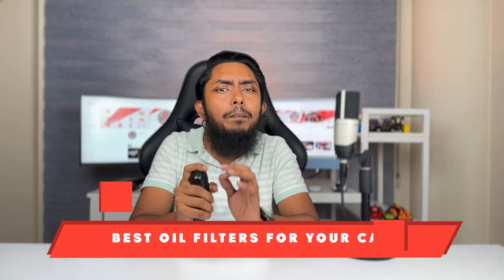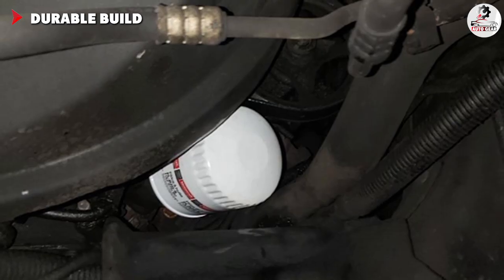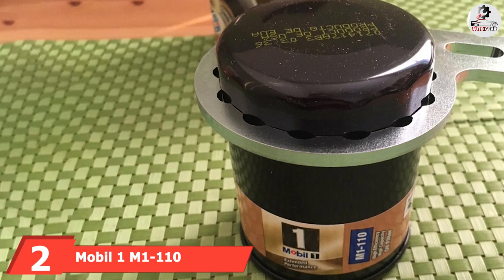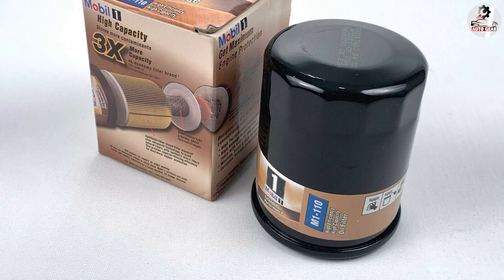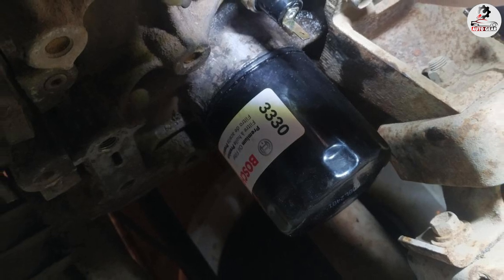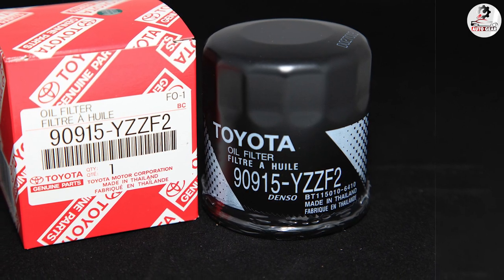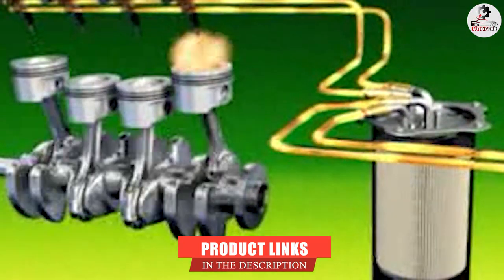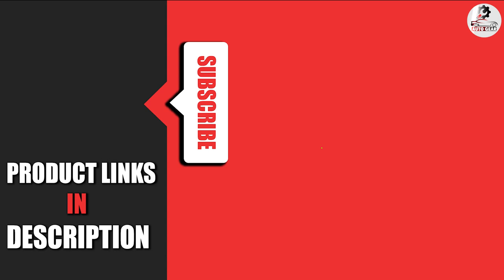Top 5 Oil Filters For Your Car in 2023 | Detailed Reviews & Buyer's Guide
Links to the best Oil Filters For Your Car we listed in today's Oil Filters For Your Car review video:

1 . Motorcraft FL-820-S Oil Filter

2 . Mobil 1 M1-110 Extended Performance Oil Filter

3 . Bosch 3330 Premium FILTECH Oil Filter

4 . Toyota Genuine Parts 90915-YZZF2 Oil Filter

5 . Mann-Filter HU 925/4 X Metal-Free Oil Filter
What are the Best Oil Filters For Your Cars in 2023?
In today's video we reviewed the top 5 best Oil Filters For Your Cars on the market in 2023. We made this list based on our personal opinion and we ranked them in no particular order, after doing our research based on their prices, quality, durability, brand reputation and many more.

After watching this video you will know which are the best budget, top selling and top rated Oil Filters For Your Car on the market today.

If you choose from this list you can be sure that you buy one of the best Oil Filters For Your Cars available today.